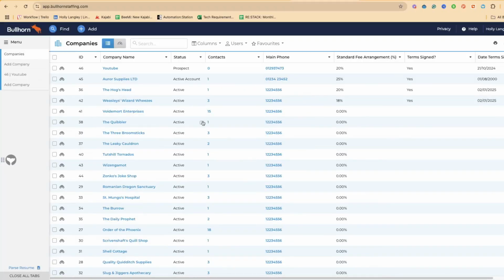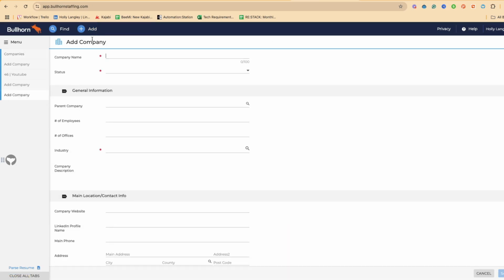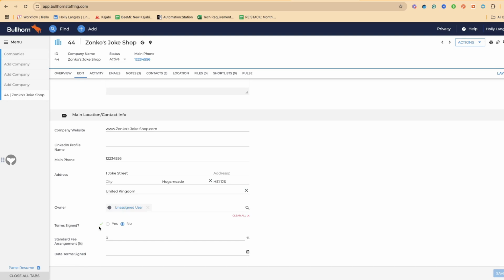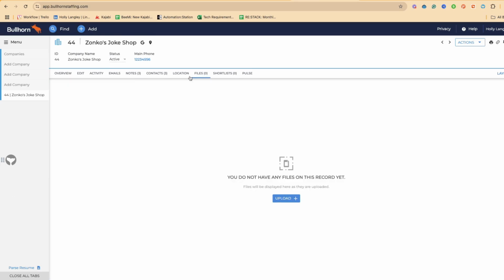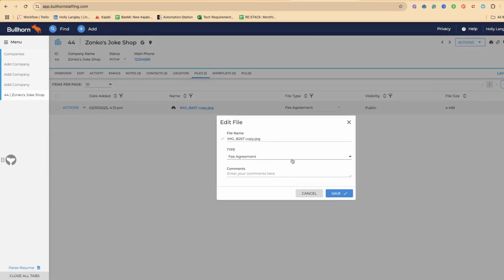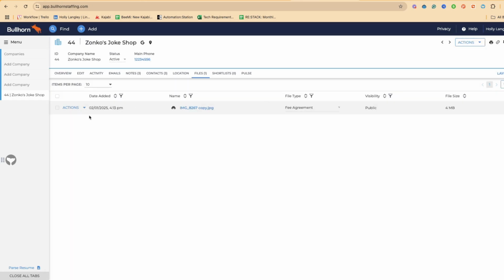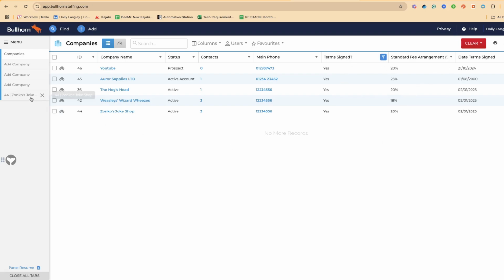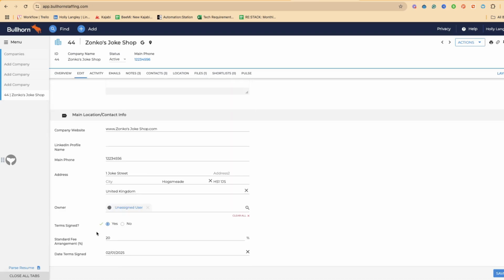How To Add Client Terms To Bullhorn ATS CRM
In this video tutorial, we’ll walk you through how to add Client terms to Bullhorn CRM, helping you manage your client relationships more effectively. When you're in recruitment knowing how to have an overview of your active clients is crucial to keeping your database up-to-date.

What you'll learn in this tutorial:
✅ Step-by-step process to add new Client terms to Bullhorn
✅ How to add terms as files
✅ Tips for managing company information efficiently

By the end of this tutorial, you’ll know exactly how to add terms into Bullhorn and keep your network organized.

I created RE:STACK to save you time and money by leveraging your current technology to its fullest potential. In other words, I make your tech stack pay for itself.